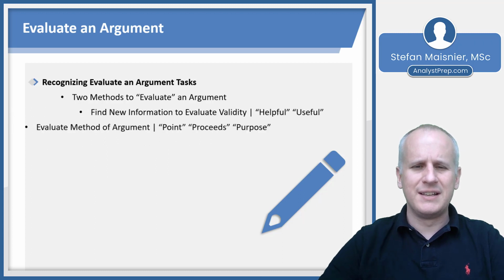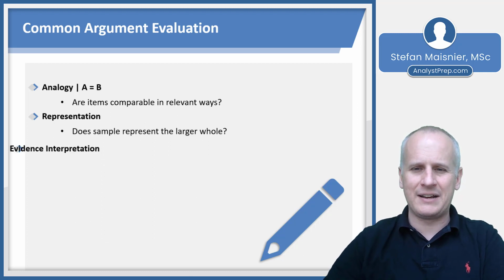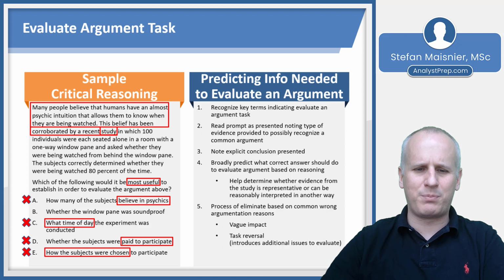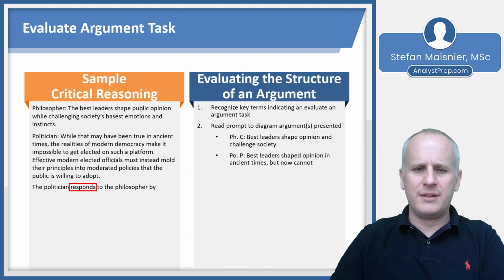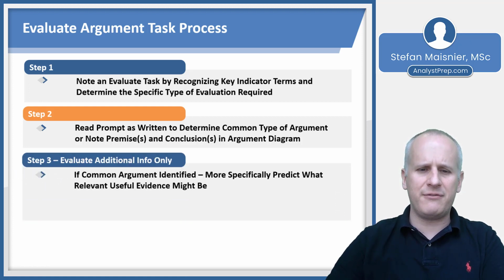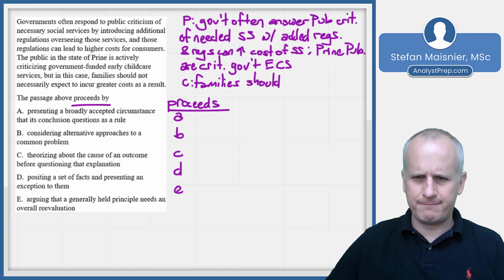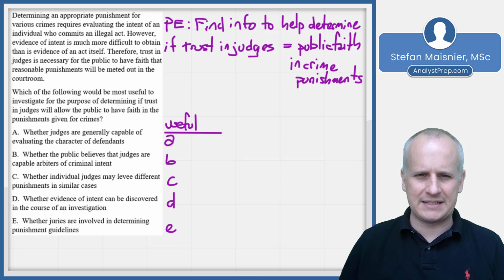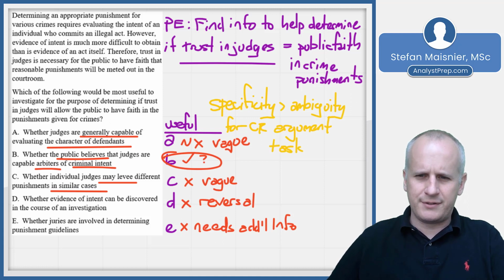Evaluate the Argument (GMAT Course – Critical Reasoning Tactics – Common Question Tasks)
Question Logistics
 - Likely the Least Frequently Occurring Question Type
 - Approximately Ten of the Questions in 36 Question Verbal Section
 - Usually About 80% Argument Tasks and About 20% Inference Tasks

 - Assume 2min00 per Question Average
 - Maximum 3min00 for Any Question
 - Note Task of Question Before Engaging Prompt
Limit to Single Prompt Reread Before Eliminating Choices for Common Wrong Answers & Guessing
 - Always Take Targeted Notes to Proactively Address Specific Question Task
 - Primary Question Format to Guess and Skip if Behind Pace After Question 12 or Question 24

Recognizing Evaluate an Argument Tasks
 - Two Methods of Evaluating an Argument
 - Find New Information to Evaluate Validity | “Helpful” “Useful”
 - Evaluate Method of Argument | “Point” “Proceeds” “Purpose”

Strategic Implications
 - Carefully Consider Question Phrasing to Properly Identify Task
 - Specifically Identify Conclusion(s) of Argument(s)
 - If Seeking Additional Info, Identify the Type of
Argument to Broadly Predict Relevant Evidence
 - If Evaluating Method of Argument,
Carefully Track Facts & Opinions
 - Beware of Introducing Variables Not Directly Related to Conclusion
 - Eliminate More Quickly as Choices Closely Match Prediction

Evaluating Validity of an Argument
 - Requires Locating Additional Information to Help Evaluate Whether Implicit Assumptions Linking Premises to Conclusion are Likely or Not Likely to be True
 - Arguments Can be Categorized in Multiple Ways but Focusing Closely on Specifics of the  - Premise(s) Helps to Broadly Predict the Type of Evidence Needed to Evaluate Conclusion

Evaluate an Argument Task Checklist

Step 1
 - Note an Identify an Evaluate Task by Recognizing Key Indicator Terms and Determine the Specific Type of Evaluation Required

Step 2
 - Read Prompt as Written to Determine Common Type of Argument or Note Premise(s) and Conclusion(s) in Argument Diagram

Step 3
 - If Common Argument Identified – More Specifically Predict What Relevant Useful Evidence Might Be
 - If No Common Argument Identified – Use Generic Prediction
“Find Info to Help Determine if Reasonable to Conclude that...”

Step 4
 - Eliminate Choices Against Additional Info Prediction or Argument Diagram Using Common Wrong Answer Reasons

0:00 Introduction
0:18 Critical Reasonings
2:26 Argumentation Equation
3:19 Common Argument Evaluation
8:05 Evaluate an Argument Tasks
12:22 Evaluate an Argument Task Checklist